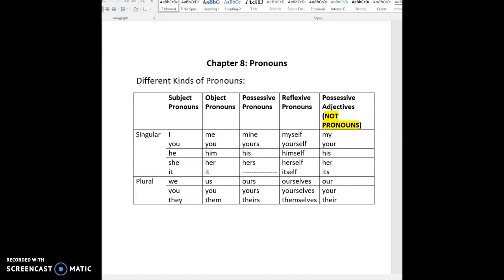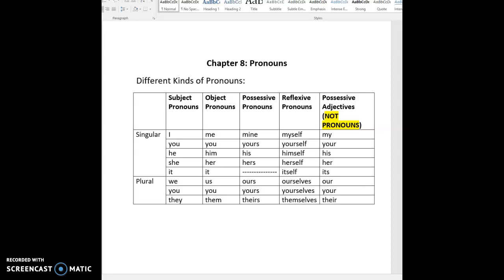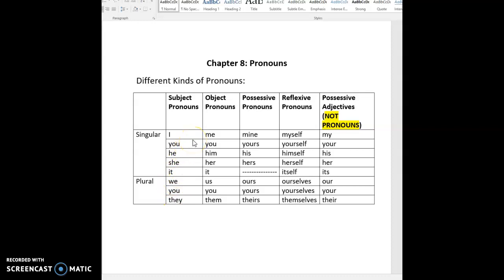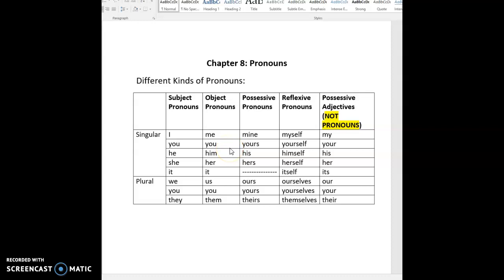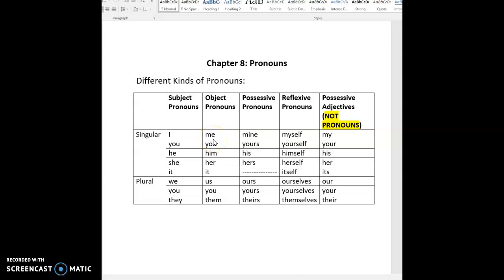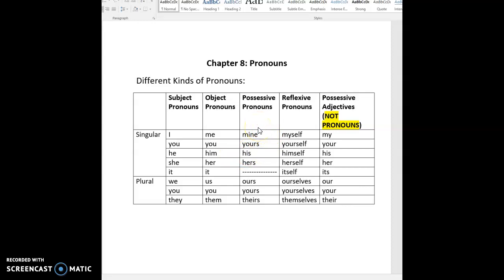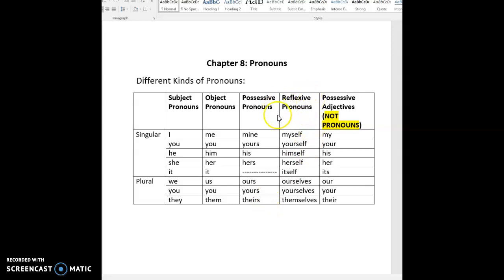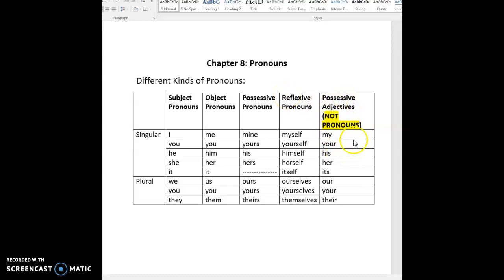GFW1 Chapter 8 Intro: Pronouns